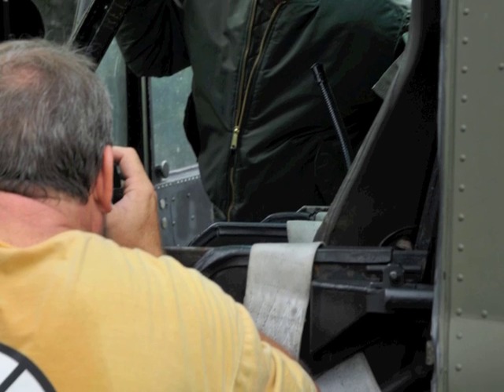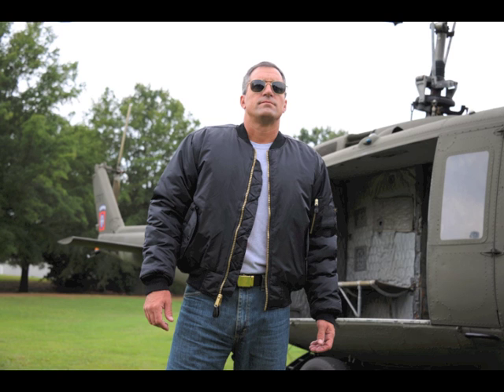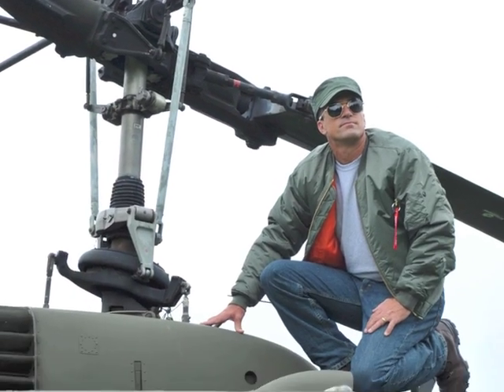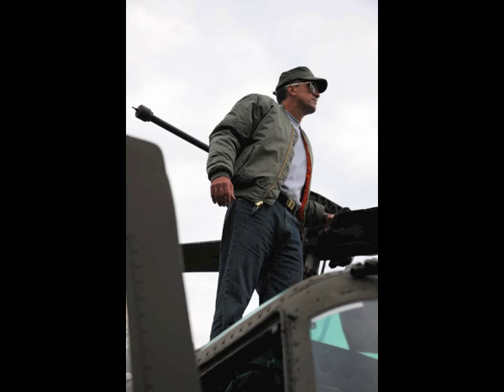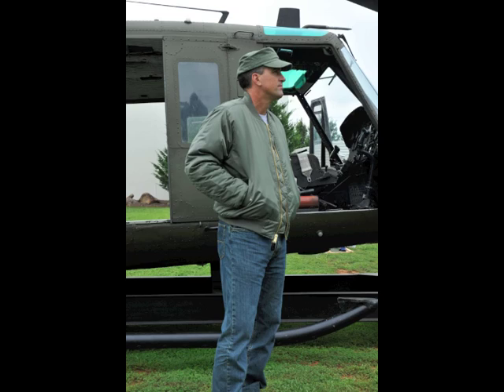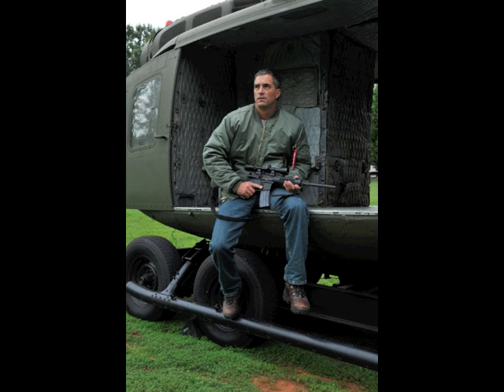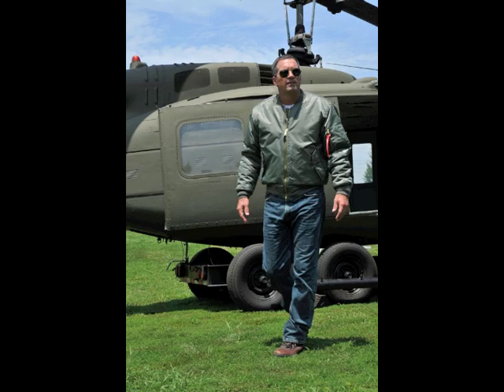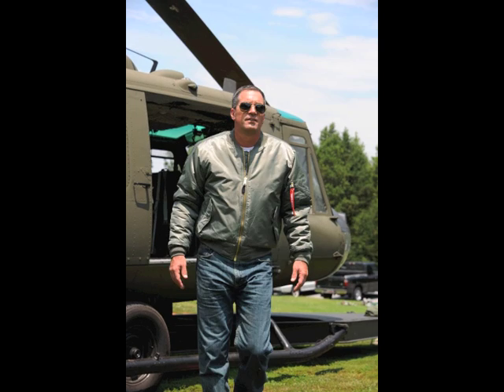Custom MA-1 Flight Jacket Photoshoot Outtakes - Medals of America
Get rid of that old ski jacket! Get the exclusive military flight jacket that only MoA can provide with this custom option. Choose your military flight jacket and even get the front left and/or right chest embroidered. This veteran flight jacket has proven itself throughout the years as a premium piece of outerwear for performance, comfort and safety. In 1960, the MA-1 was revised into a reversible jacket with an orange lining instead of the original green. Downed pilots could easily be located by search and rescue teams by reversing their MA-1 flight jacket to the orange side. This classic veteran look is perfect for cool fall weather and warm enough to keep away winter chills.